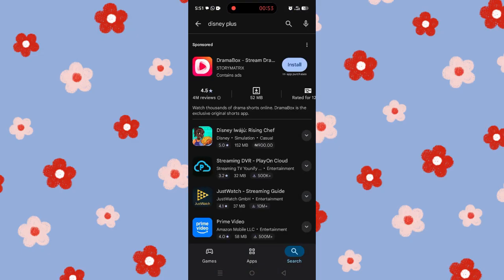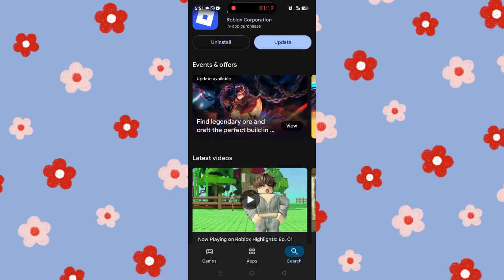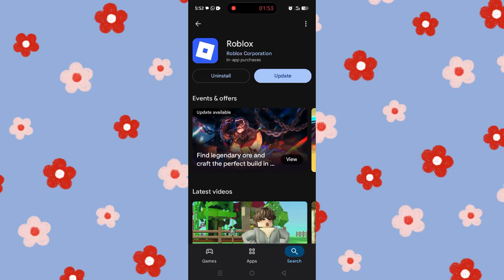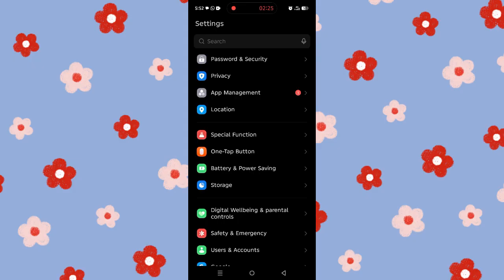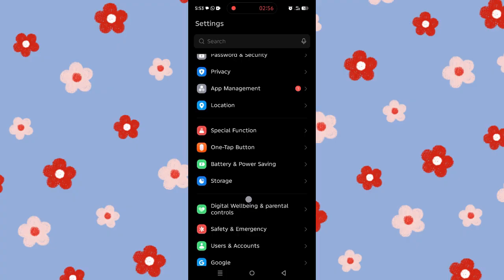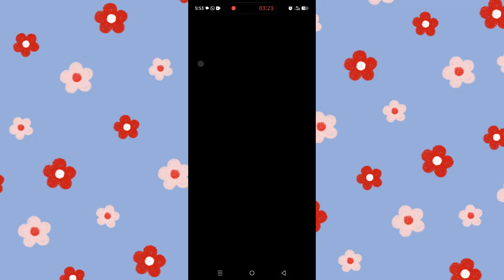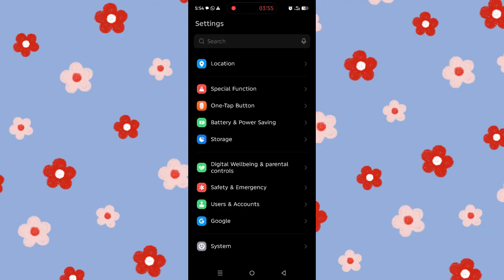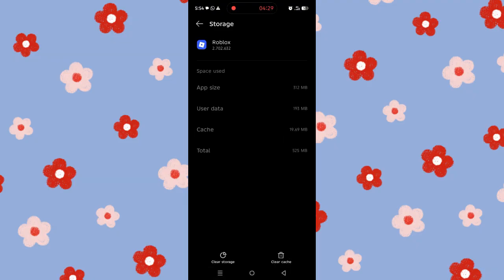How to Fix Roblox Error Code 280 Delta Executor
In this video i show you exactly How to Fix Roblox Error Code 280  Delta Executor so enjoy